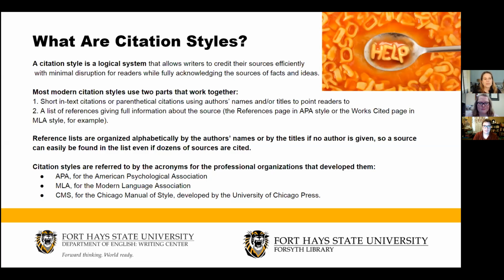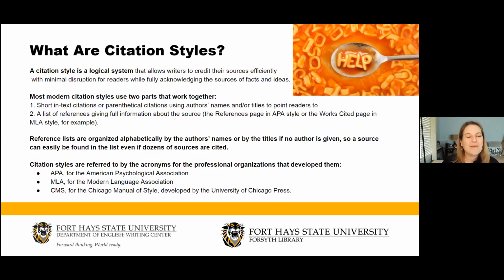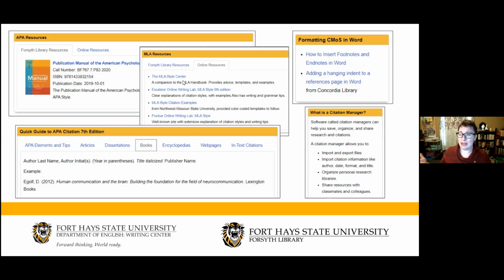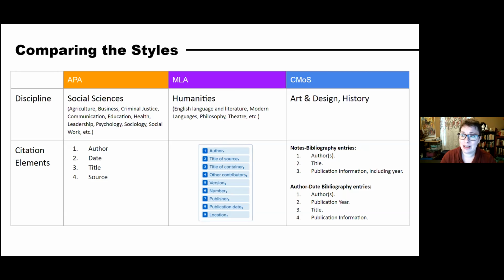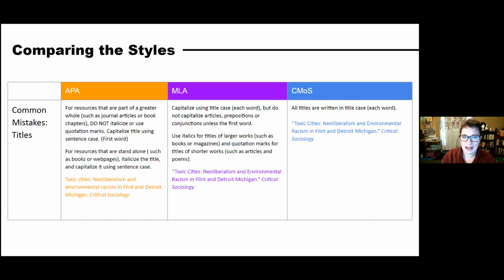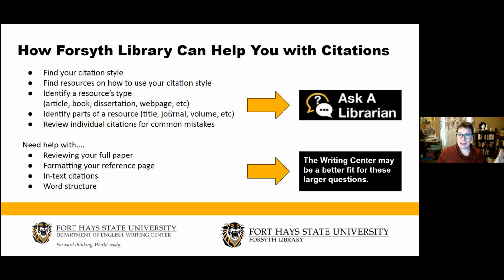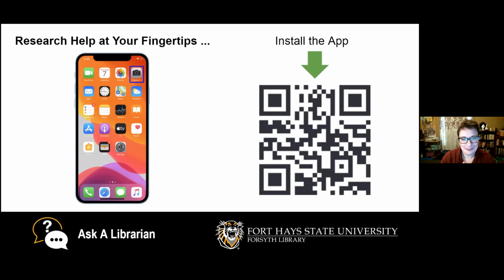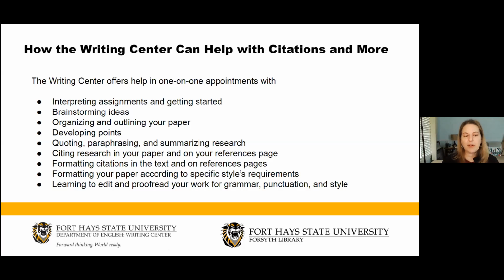Cite My Sources? Challenge Accepted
APA, MLA, CMoS, ASA, ACS, CSE? With so many different citation formats, it can be difficult to determine the best way to credit authors for their work.

In this session, learn more about common citation and document styles, annotated bibliographies, and how to properly use scholarly resources in your papers and projects.